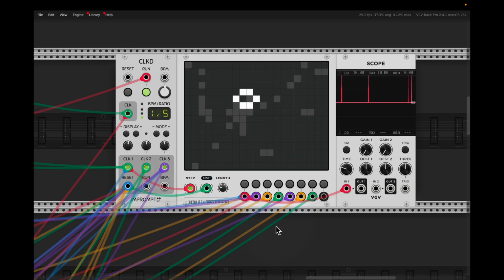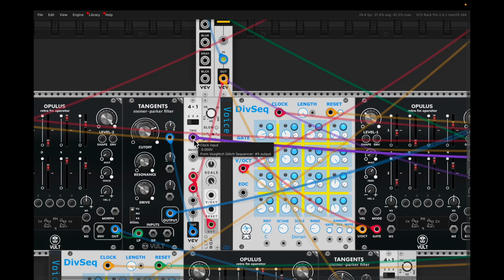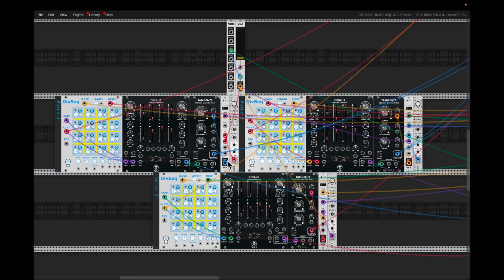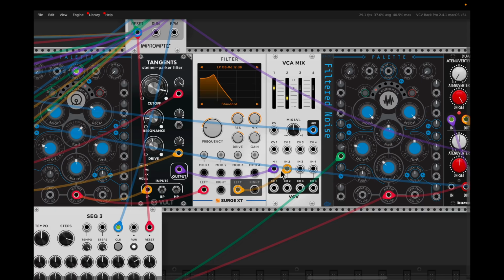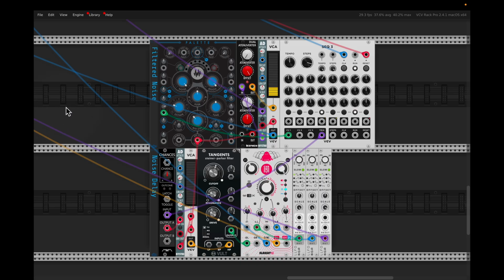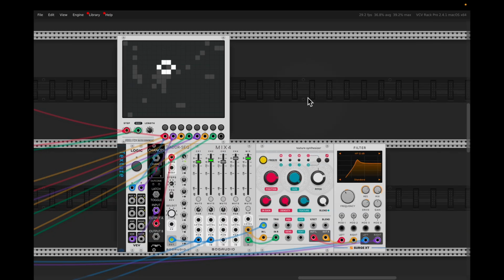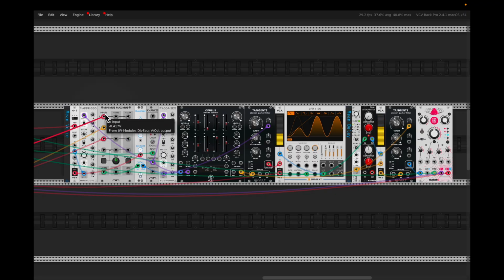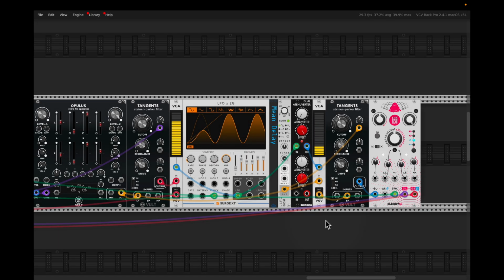Holographic Smoke Through Your Artificial Fingers vcvrack Patch Analysis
Hi everyone! In this video I give a walk through of the VCV Rack patch that I used to record the second single "Holographic Smoke Through Your Artificial Fingers" from my latest album Heat Death (Now Streaming Everywhere!). This patch started with the Glitch Sequencer module by Voxglitch and uses that to drive a few different sequencers. Check out the music video for "Holographic Smoke Through Your Artificial Fingers" and please look at the pinned comment under this video for where you can listen to my recordings and follow me.